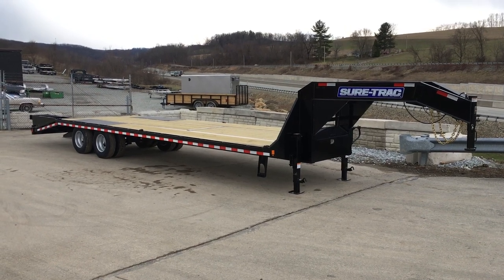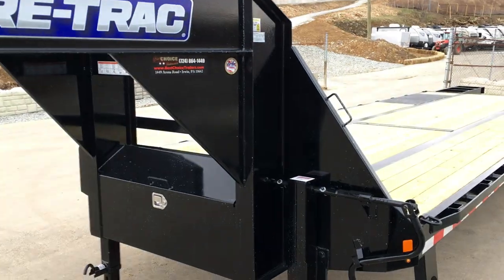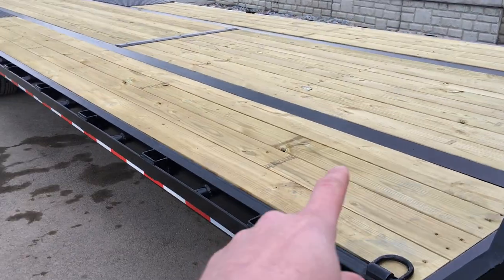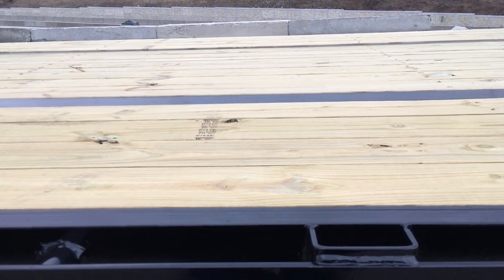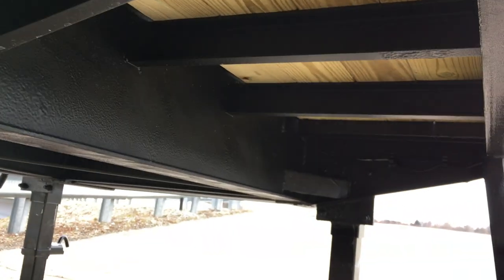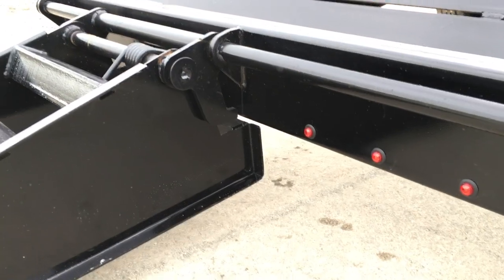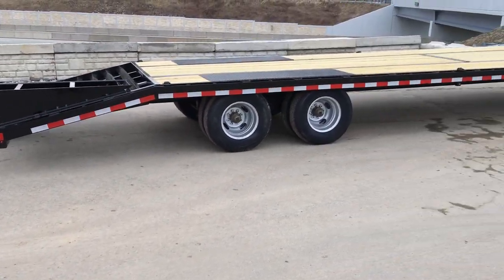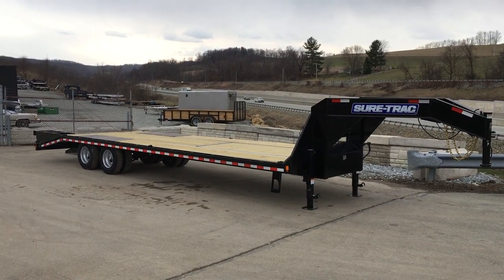Sure Trac 102x30' Gooseneck Beavertail Deckover Flatbed 22500# GVW ST102255LPDO2A-GN-225